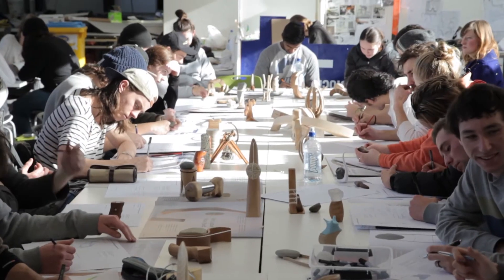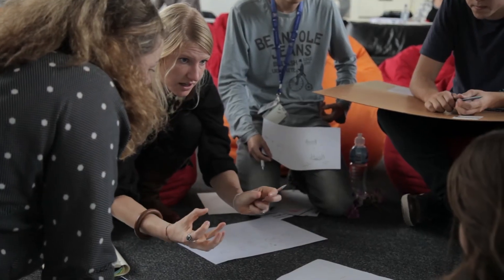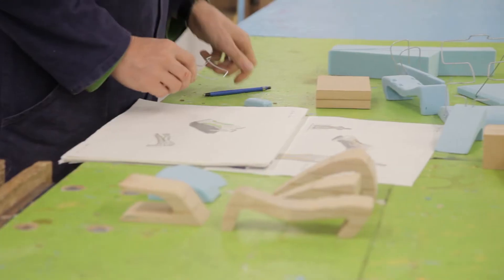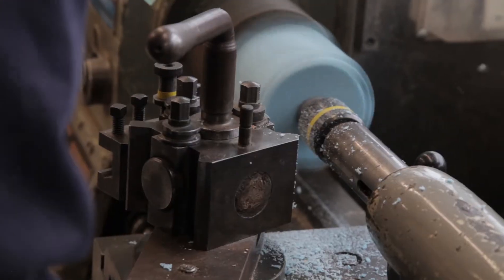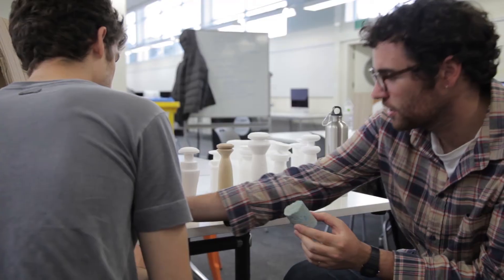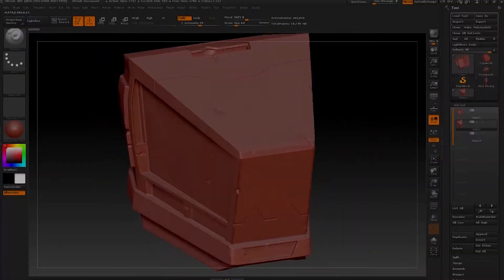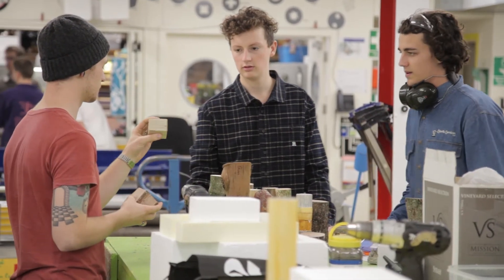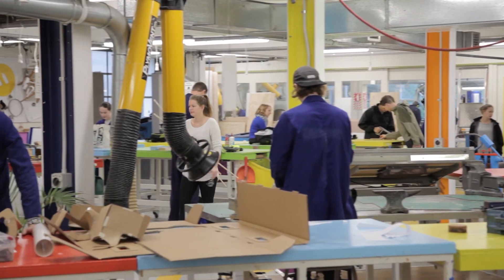BDes at Massey - industrial design | Massey University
As an industrial designer you’ll develop inspirational and elegant products, objects and systems such as smart phones, multi-sport hydration packs, bike pumps, perfume bottles or even a life support system for Mars!